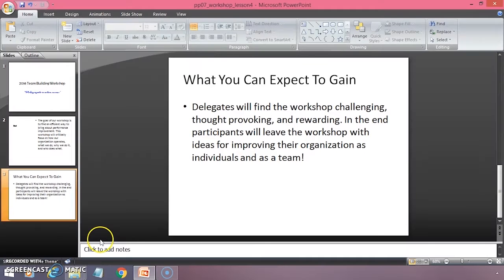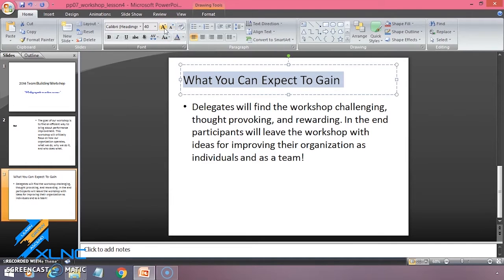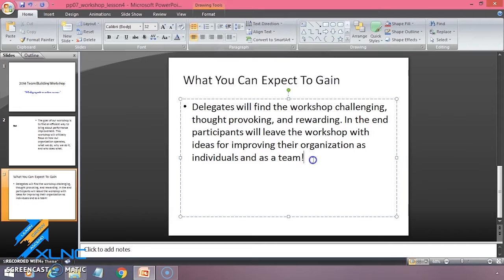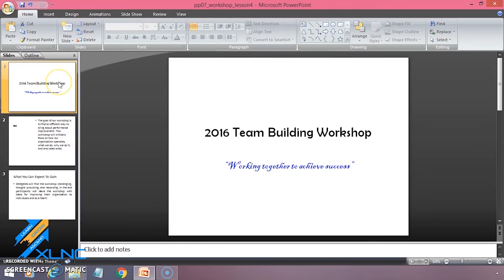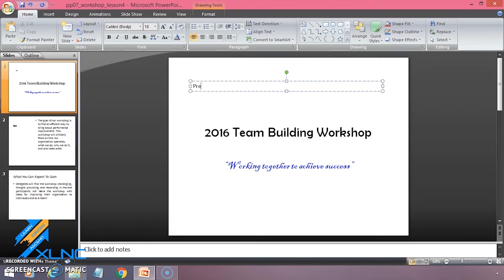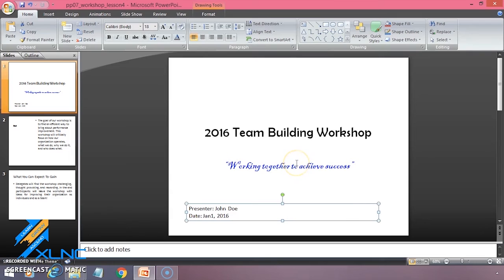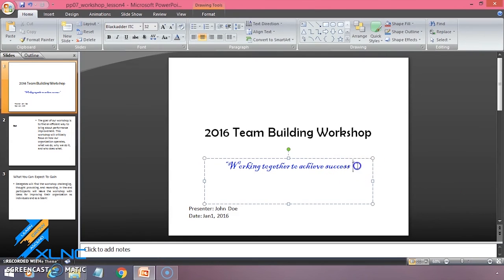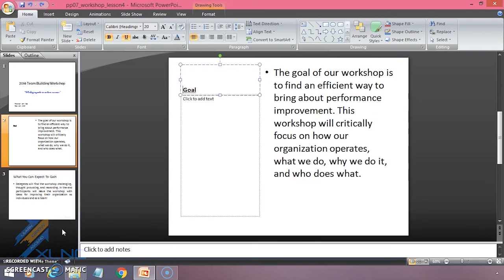PowerPoint Basic Text - Part 2 - XLNC Academy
Learn Microsoft PowerPoint From the Masters